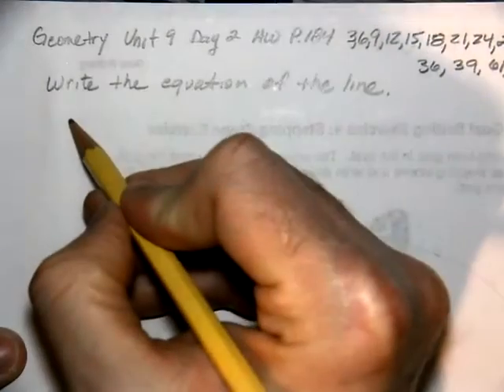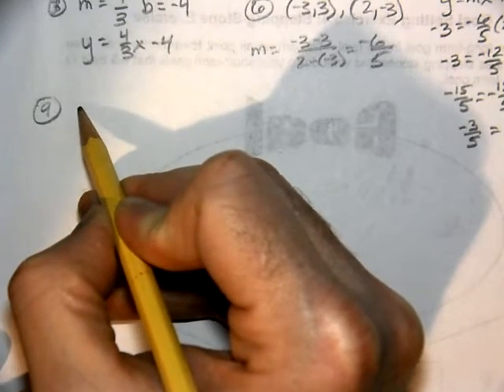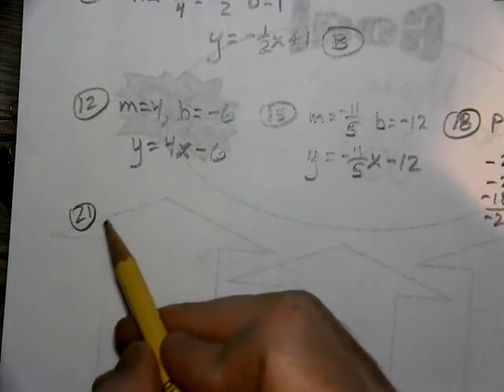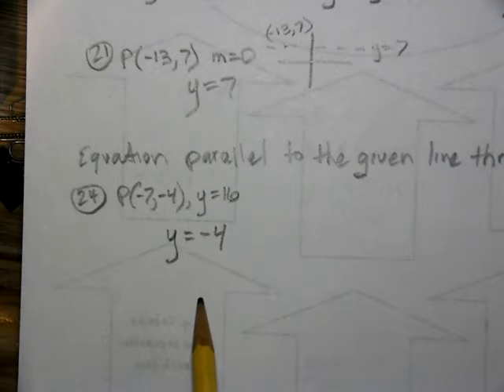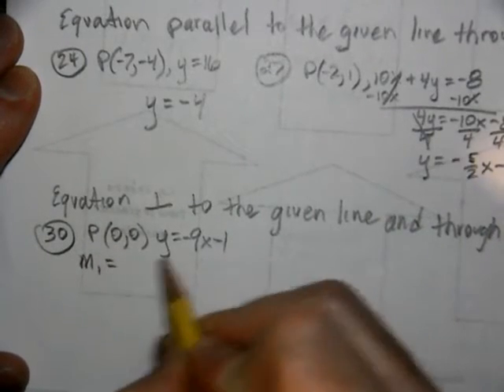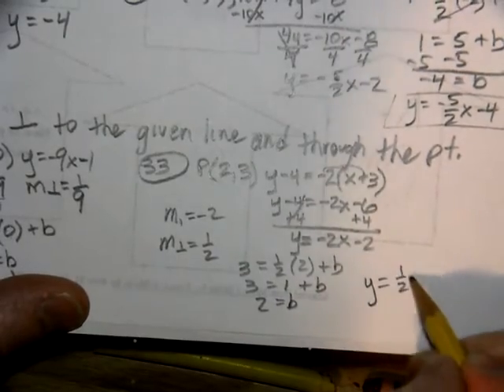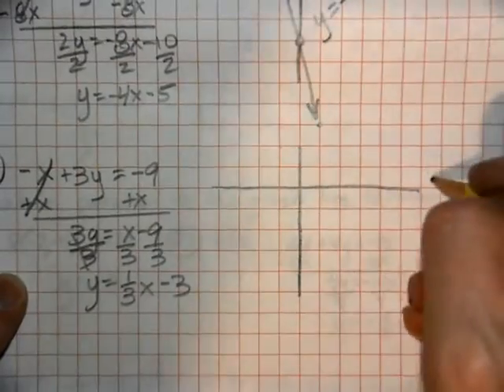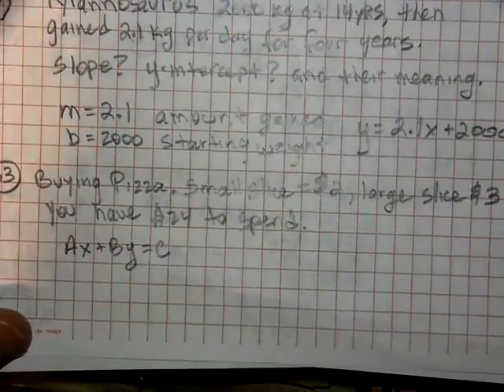Geometry Unit 9 Day 2 HW p184 equations of lines